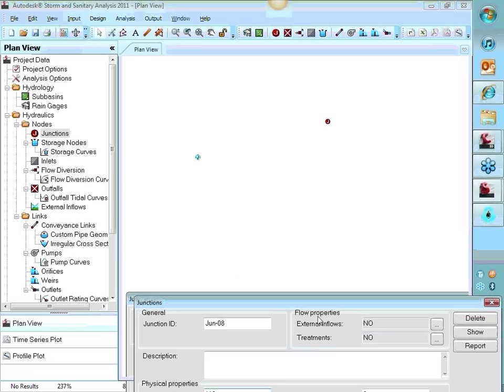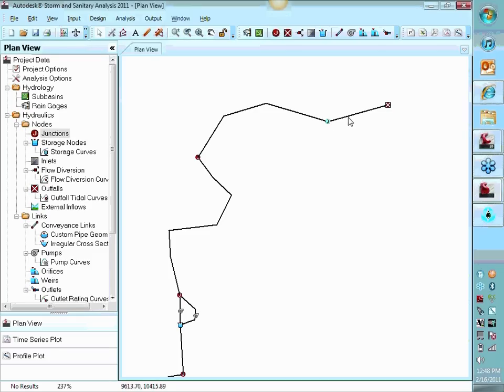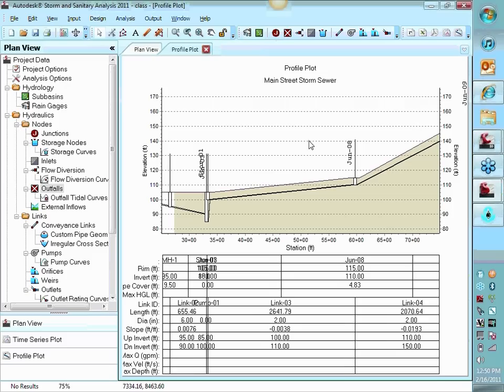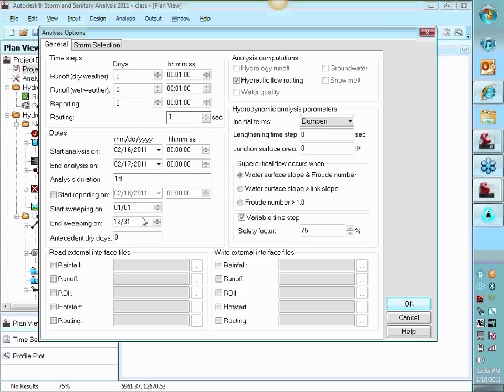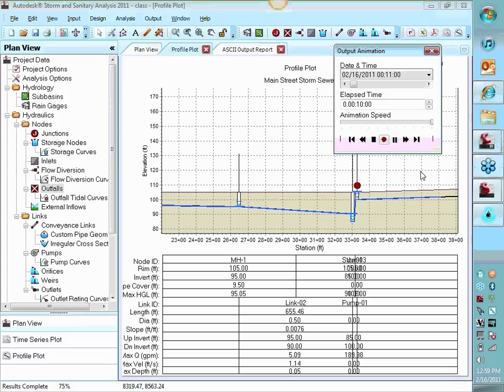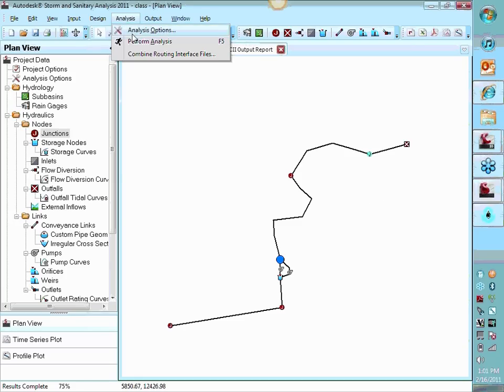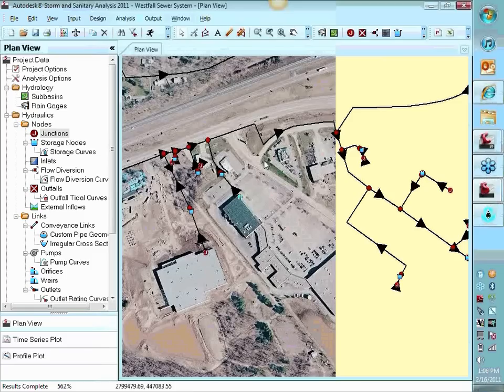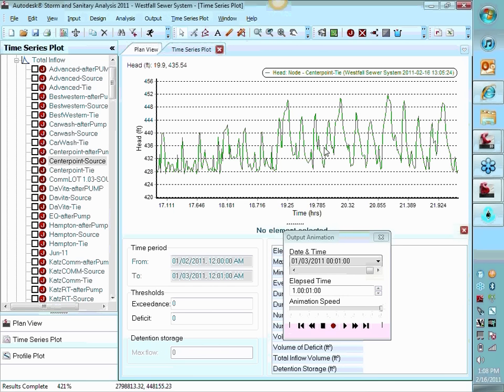2011.02.18 SSA-Webcast Part II.wmv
Forcemain System Modeling - Part II